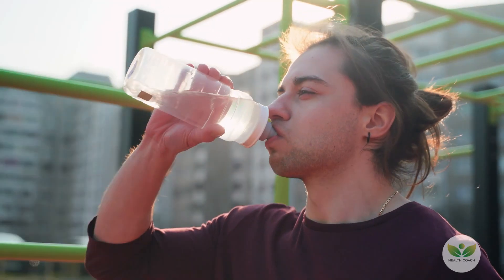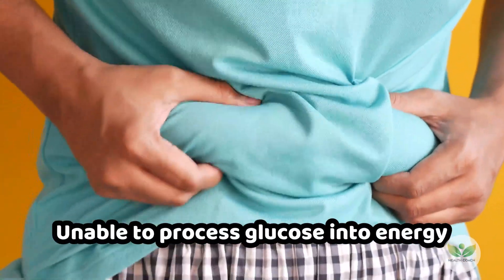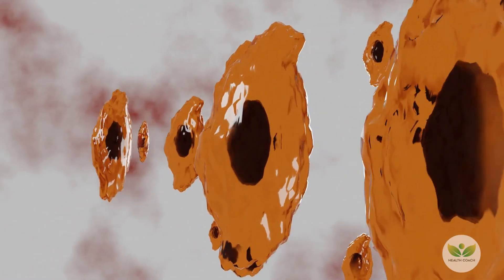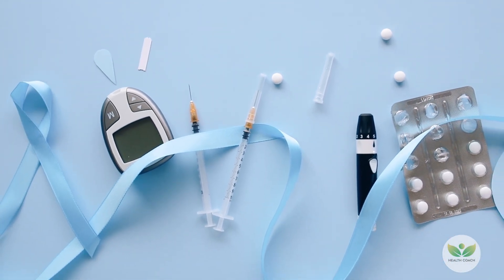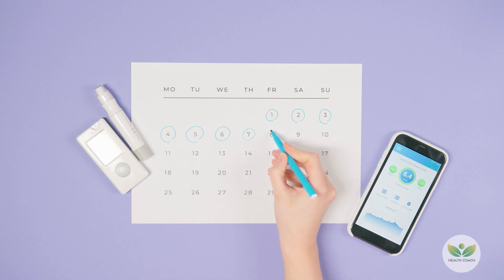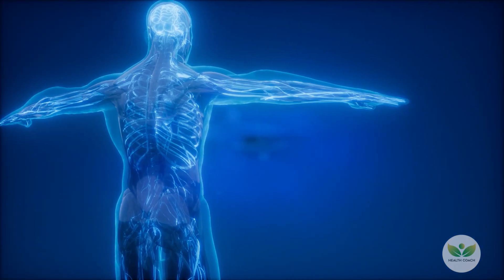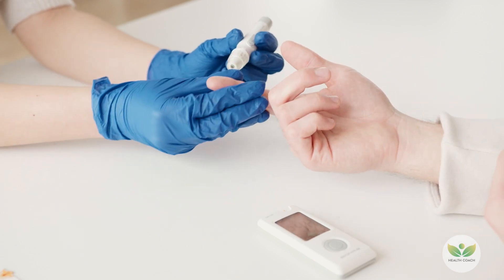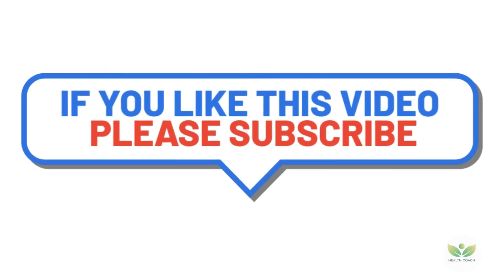11 Diabetes Early Signs & Symptoms You Need To Look Out For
Diabetes is a metabolic disease characterized by elevated levels of blood glucose. If left undiagnosed, it may cause serious damage to the heart, blood vessels, eyes, kidneys, and nerves.

The fact that this illness affects roughly 422 million people worldwide may come as a surprise. About 1.5 million lives are lost annually as a direct result of diabetes.

But what exactly are some of the red flags that could indicate that you have diabetes? In the video that we are going to discuss today, 11 common signs of diabetes will be discussed, some of which you may or may not be ignoring.